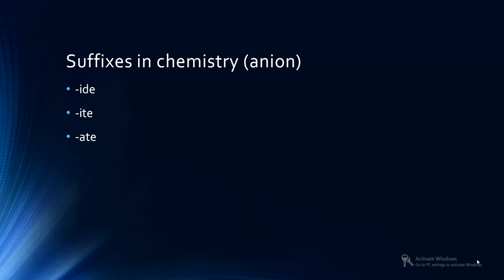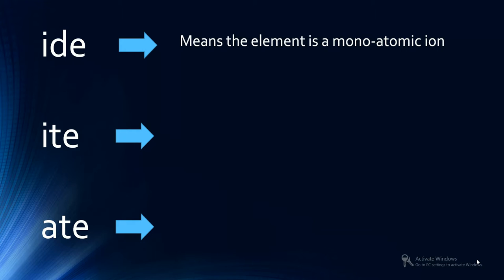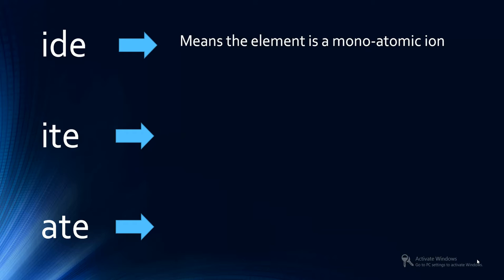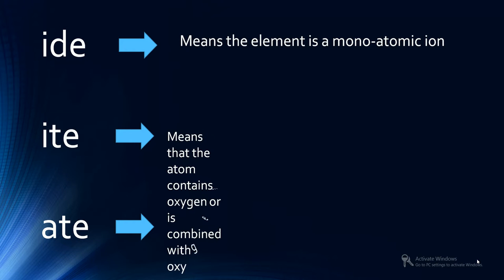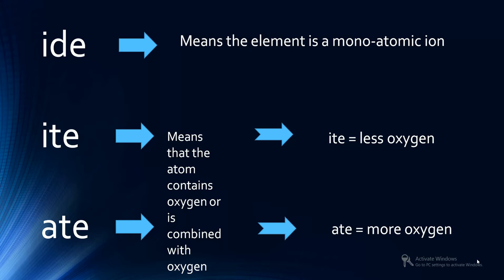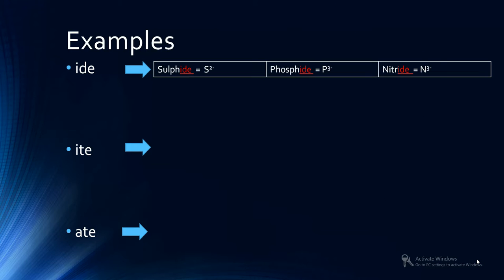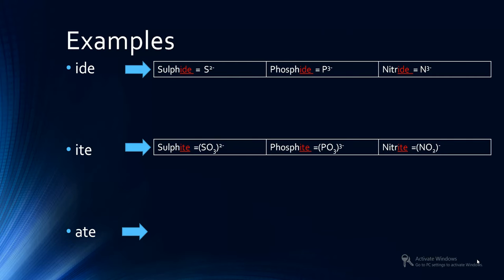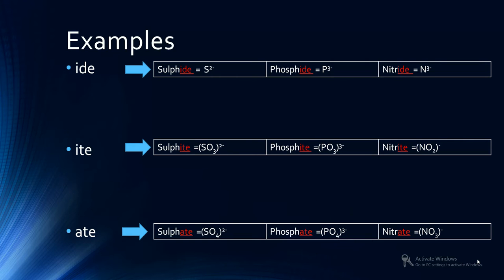-ide, -ite, -ate. Suffixes in nomenclature of negatively charged ions, i.e, Anion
This is the best description of the  Suffixes in nomenclature of negatively charged ions, i.e, Anion.